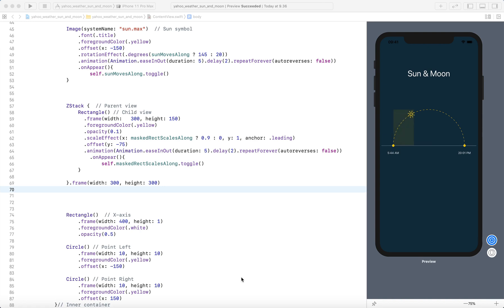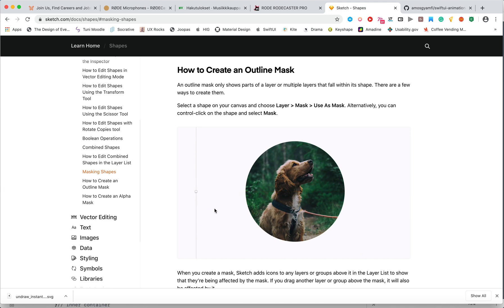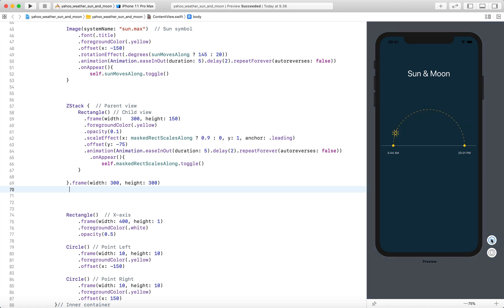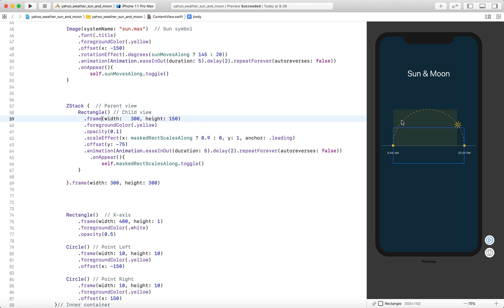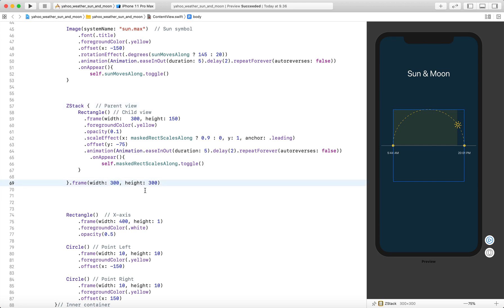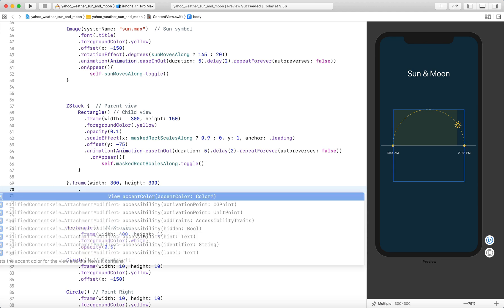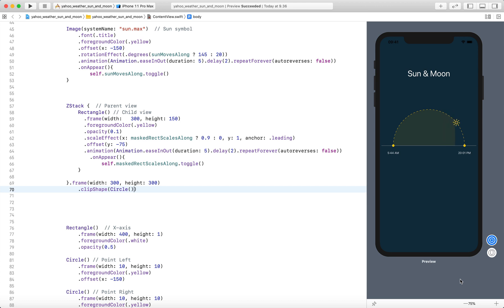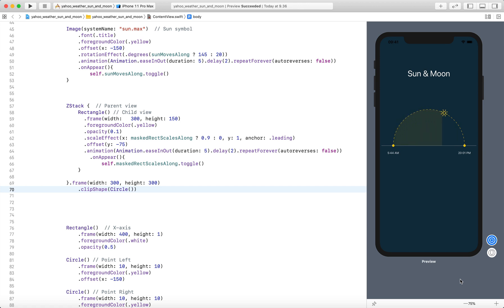How to Create an Outline Mask in SwiftUI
Hello, In this video, we learn how to hide portions of a rectangle to a circular containing view in SwiftUI.